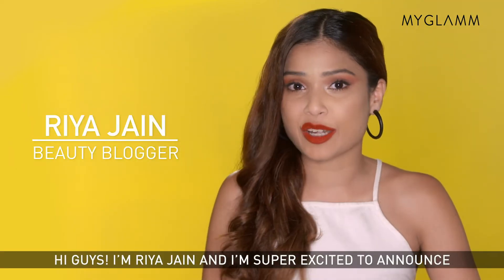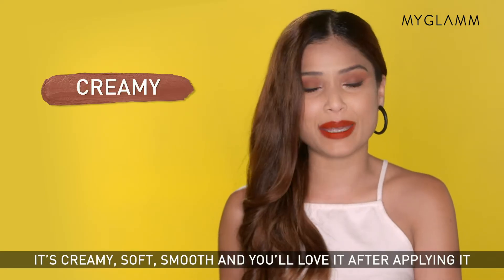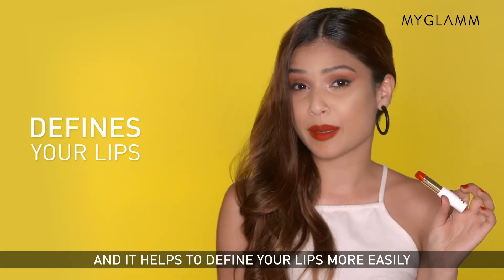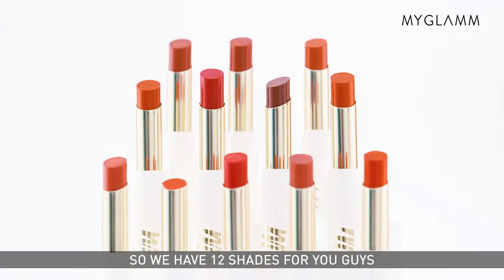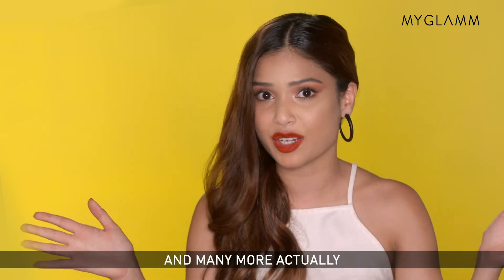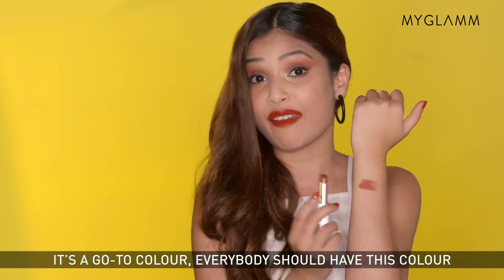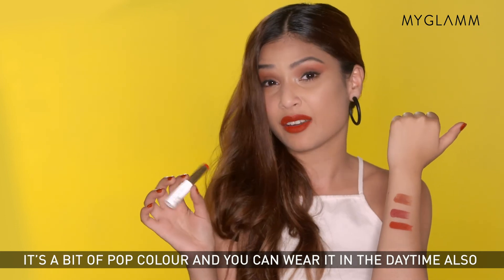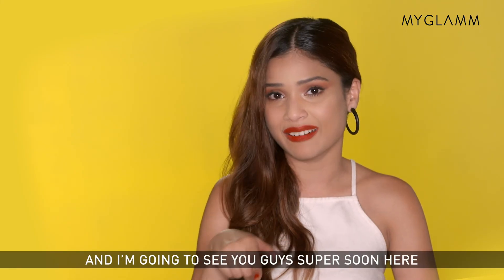LIT Creamy Matte Lipstick Review | MyGlamm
Play up those pouts with hues for every mood. With the LIT Creamy Matte Lipsticks, we've got the best of both worlds – a mad matte finish in an oh-so-creamy texture! You also get long-staying power and intense colour payoff - what else could a girl ask for? The controlled slimstick design ensures perfect precision with every swipe of colour - no smudges!

Benefits:
Demi-matte finish
Creamy, smooth texture
Immediate colour release
Long-lasting

Enhanced Properties:
Special blend of mineral and plant waxes for a smooth and precise application
Special Silica Micro-beads for a creamy, satin feel
Special Texturizing Agent for a luxurious, non-greasy texture
Micronized Pigments for intense colour in one swipe
Free from D5, preservatives, mineral oil, and nano-ingredients